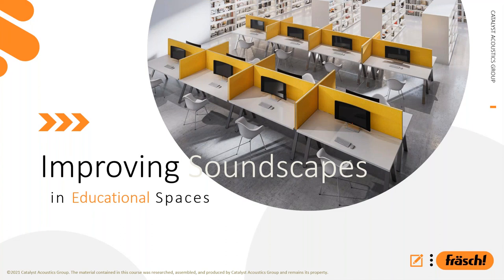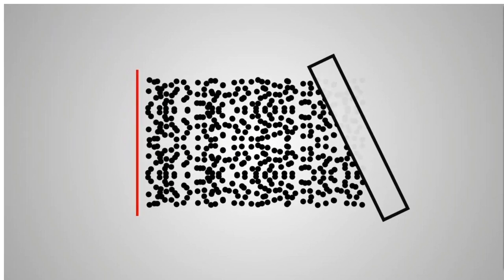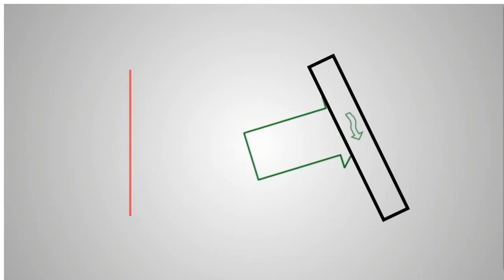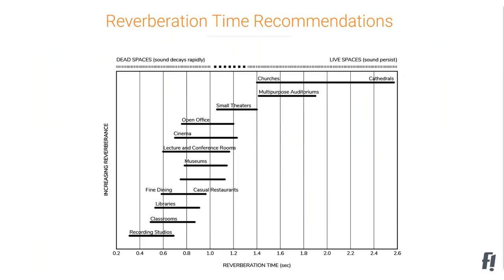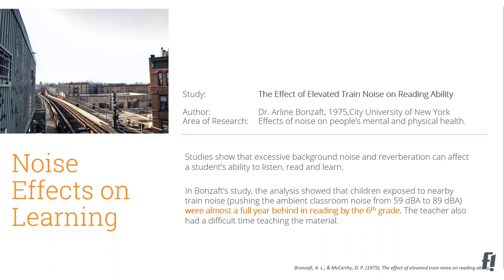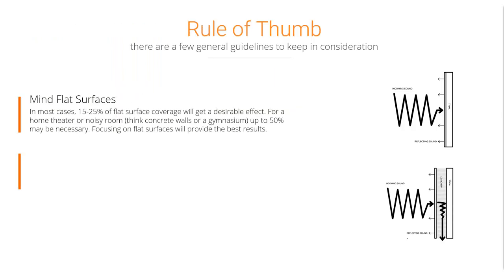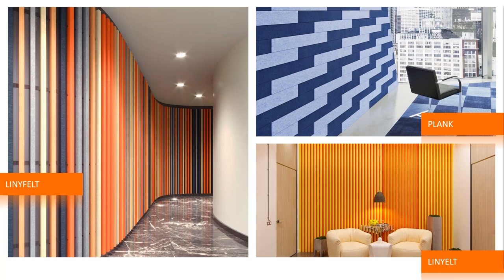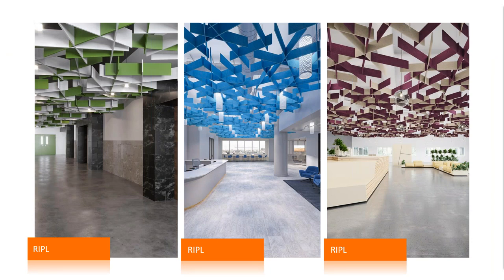Frasch CEU Recording - Soundscapes in Education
Undesirable acoustics in educational spaces have long been considered averse to our goals to effectively teach, create, collaborate, listen, and learn. Now, in the wake of implementing pandemic protocols, our acoustic comfort in these spaces is greatly challenged. This course examines the impacts of poor soundscapes in educational facilities and introduces innovative solutions for improving acoustics in these areas while keeping us comfortable and safe from exposure to emerging viruses.